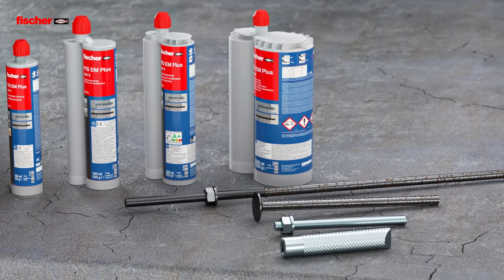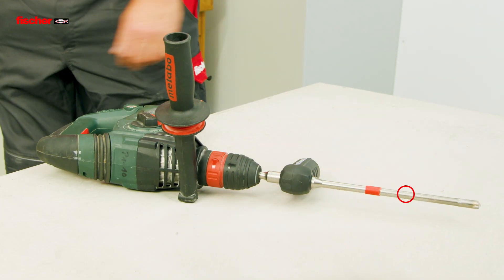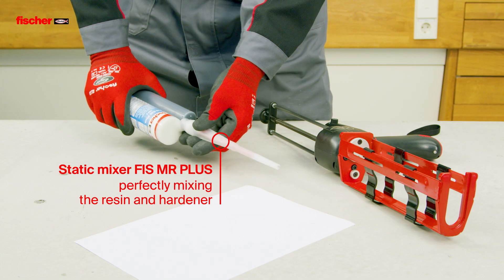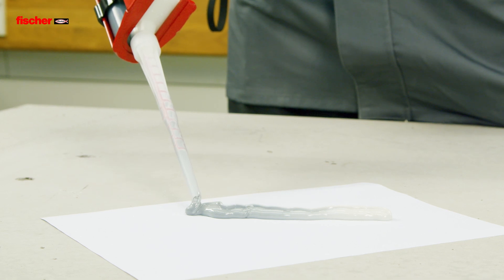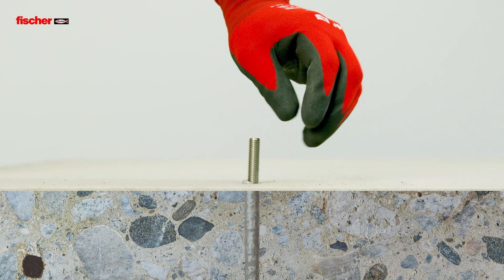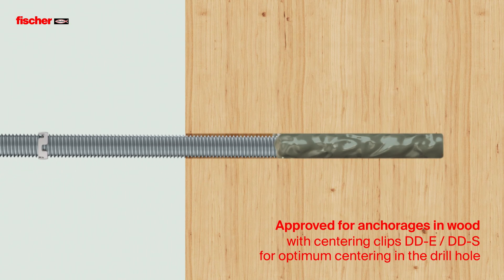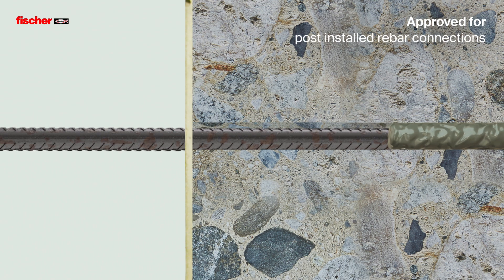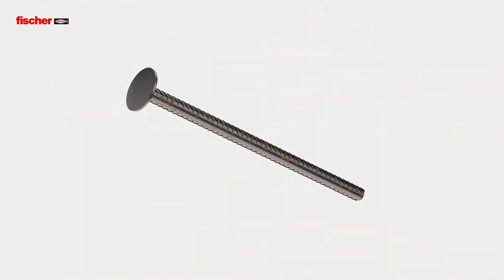fischer high-performance Injection mortar - FIS EM Plus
The high-performance Epoxy mortar is approved as a compound anchor for fixing in cracked concrete, but also for post-installed rebar connections. In combination with the fischer FIS A or RG M anchor rod, it can be installed in pre- and push-through installation. The FIS EM Plus is also perfectly suited for building renovation with the fischer concrete-concrete shear connector FCC. When using the FIS EM Plus, the drill hole does not have to be roughened when diamond drilled holes are used. The approval of the injection mortar for use in glued laminated or glued solid timber of spruce (Picea abies), fir (Abies alba) or pine (Pinus sylvestris) allows the realisation of high-performance and appealing wood-wood, wood-concrete and wood-steel connections.
Furthermore, the expert report of IEA Stuttgart even confirms a working life up to 120 years

Your advantages at a glance:
• The optimized formulation of the epoxy mortar FIS EM Plus leads to improved load values in cracked and non-cracked concrete.
• The ETA assessment guarantees a service life of 100 years.
• The mortar can be used for rebar connections from diameter 8 to 40 mm.
• With the threaded rod FIS A, the loads to be introduced can be designed variably by selecting the anchorage depth.
• Temporary and detachable fixing points are possible with the internal threaded anchor RG M I.
• FIS EM Plus is to be processed for use on site even at low temperatures down to -5 °C.
• The approval of the injection mortar for use in glued laminated or glued solid timber of spruce (Picea abies), fir (Abies alba) or pine (Pinus sylvestris) allows the realisation of high-performance and appealing wood-wood, wood-concrete and wood-steel connections.

Applications:
• Rebar connections
• Rail fixings
• Sound barriers and railings
• Shear connections for concrete layers and needlings
• Seismic applications
• Diamond-drilled holes
• Water-filled holes